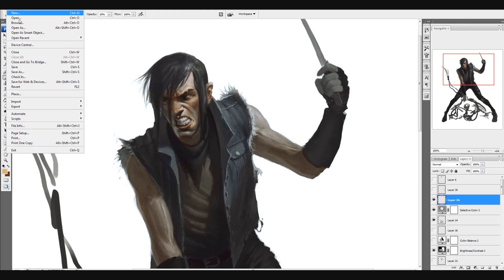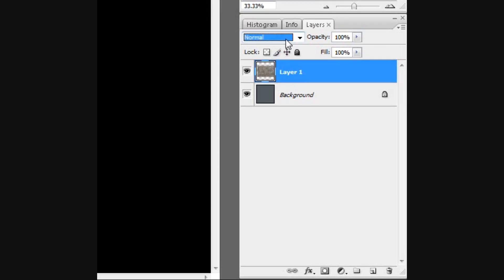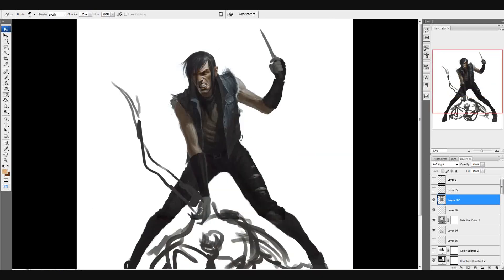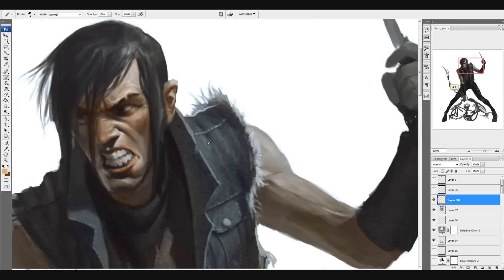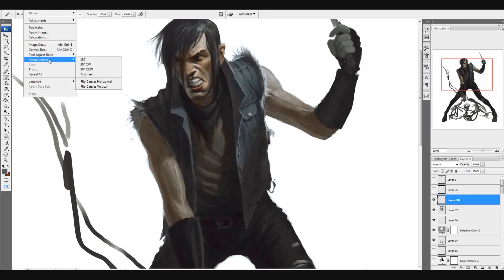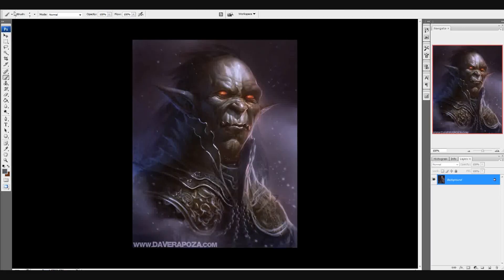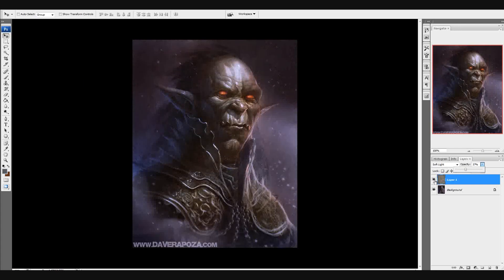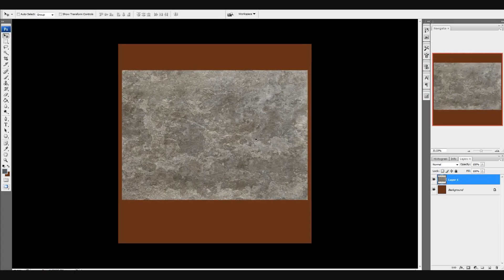Applying Textures in Photoshop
This is just a simple way to apply textures to your illustrations or photos in photoshop.